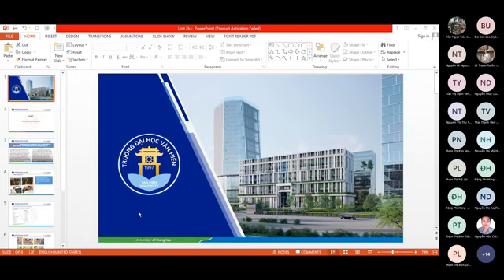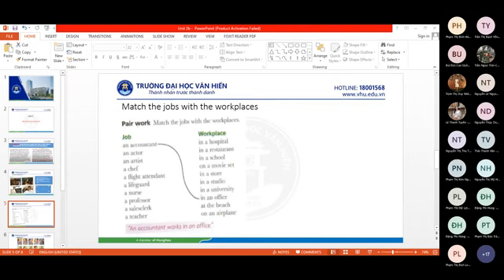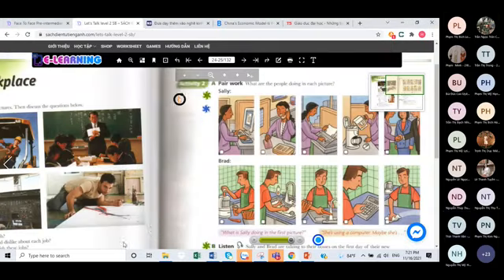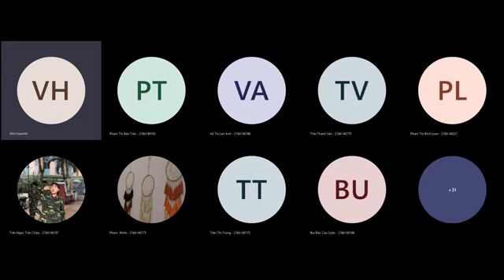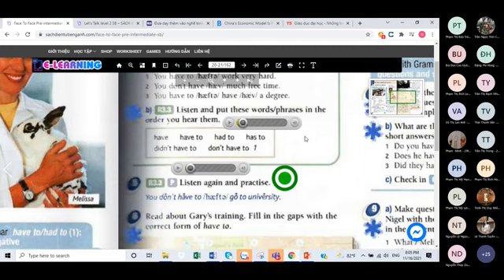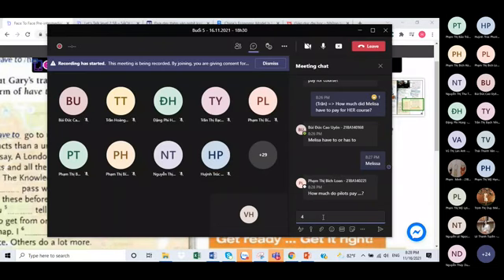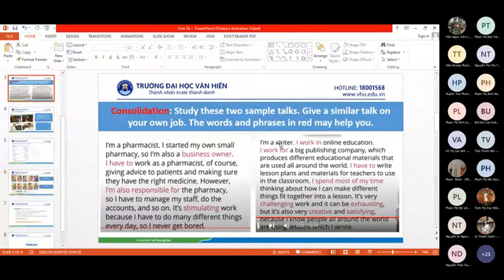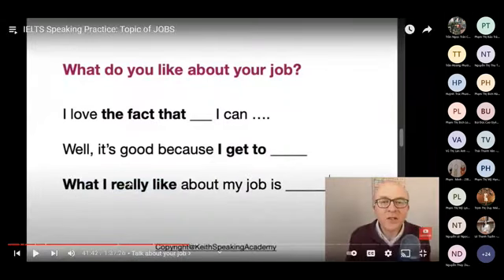TIẾNG ANH NGHE NÓI 1 - BUỔI 5